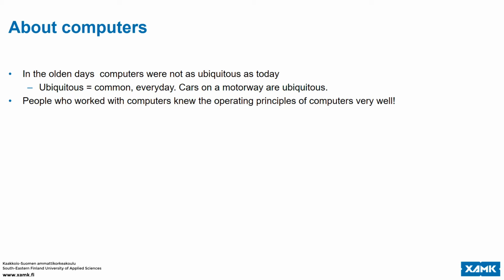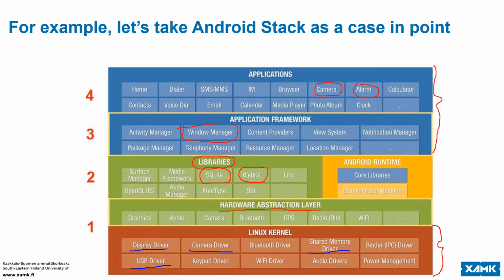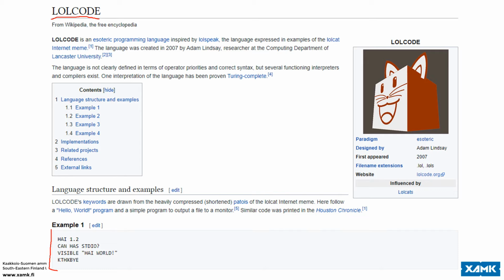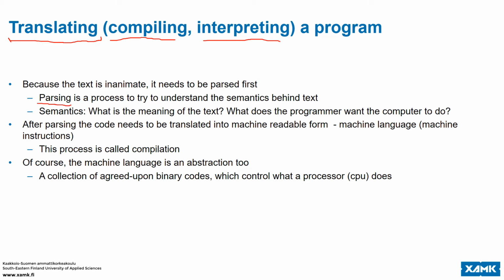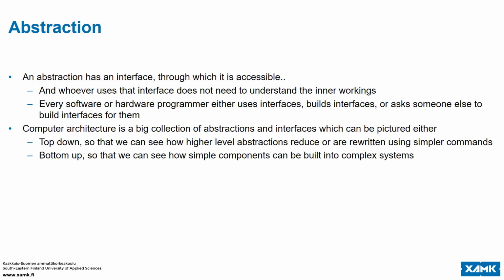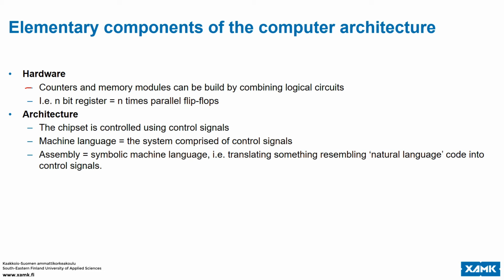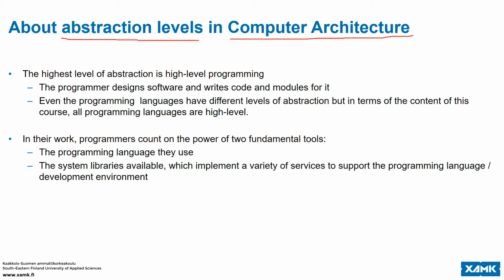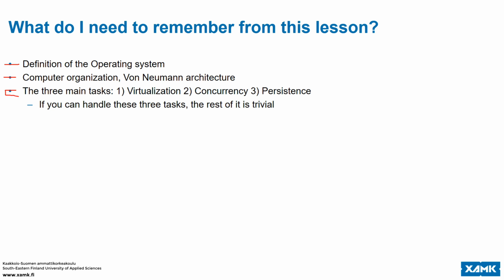01 Computer architecture and operating system (Operating systems 2021 lectures)